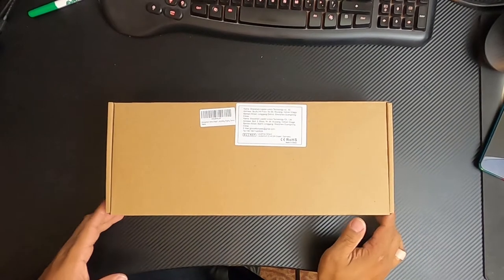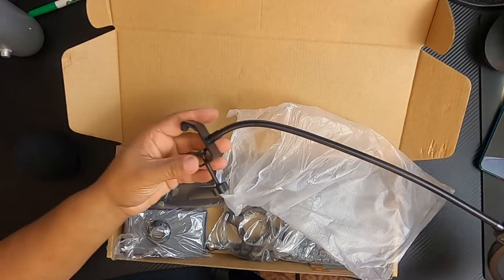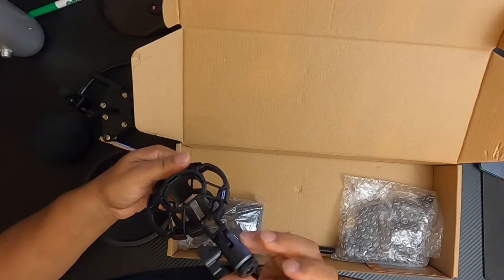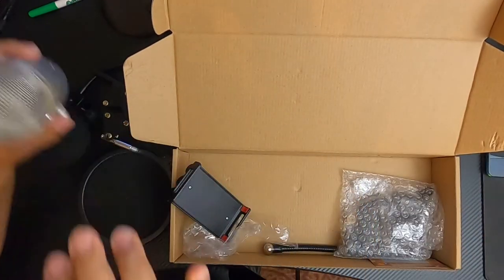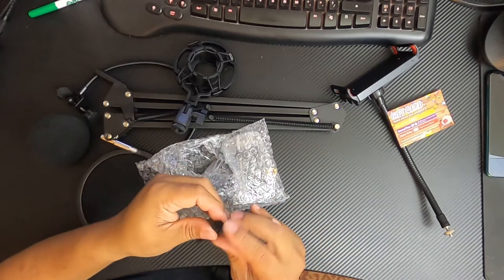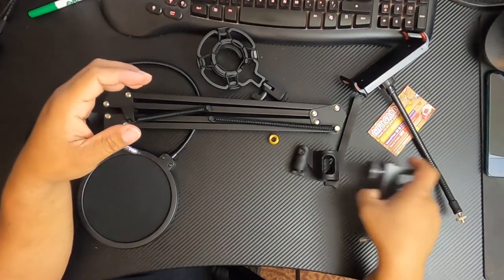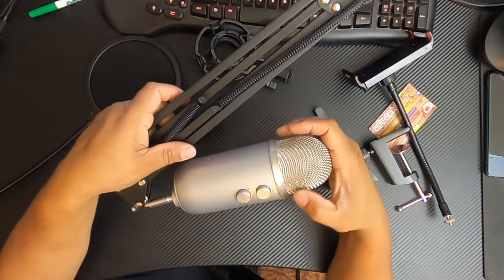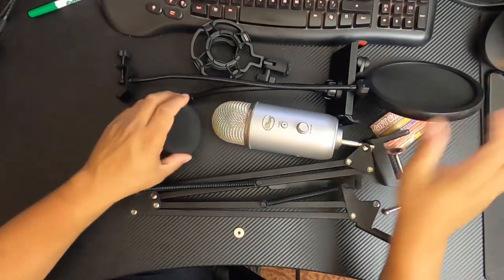Best Seller and Best Budget Boom Mic Arm - Magicfun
Alvin ordered his Prime day toys and one of them was a boom mic arm from Magicfun. If you are on the hunt for the best and cheapest boom arm for Twitch or Youtube streams look no more! Or perhaps you need an affordable option to get you going on your streaming career. Let's take a look at the Magicfun Boom Arm in this unboxing video.

Link to product:
Magicfun Mic Boom Arm

(Horizontal reach of 27 inches)
(Table thickness max 2.1 inches)
(Max Support Weight is 4.4 lbs)

⚡ SHARING this video over social media means THE WORLD TO US!!